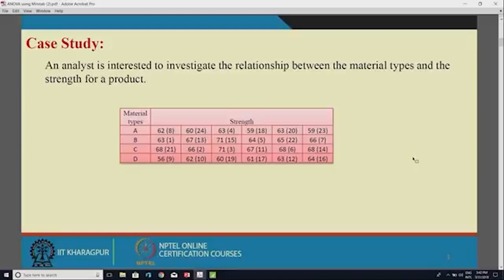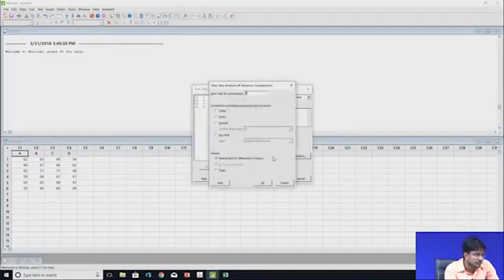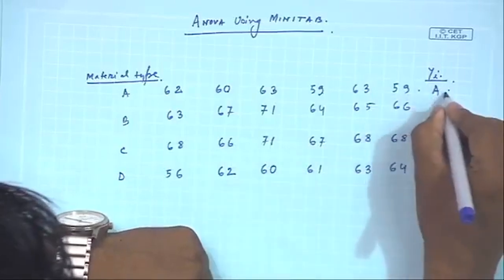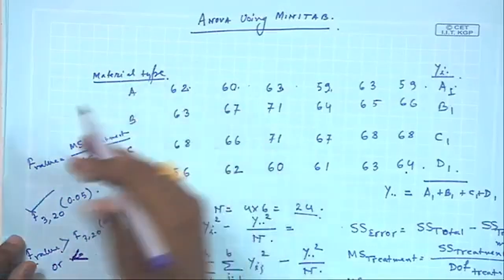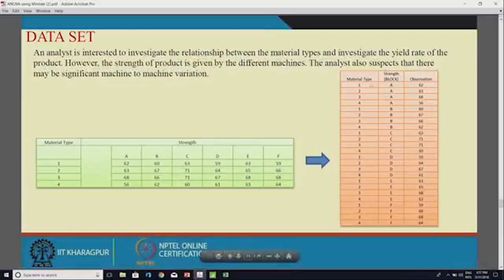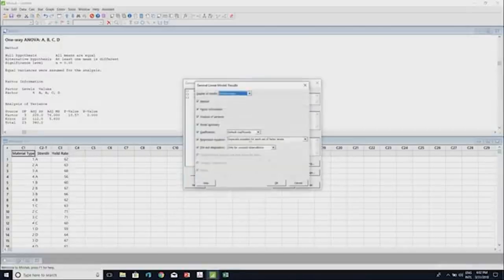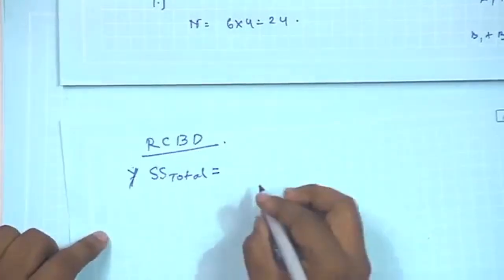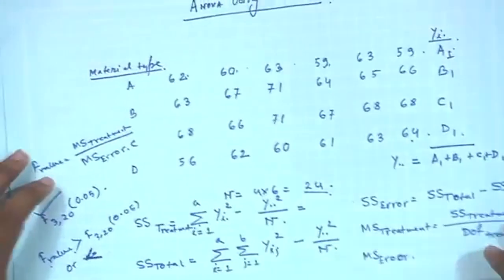Lecture 57 : ANOVA using MINITAB